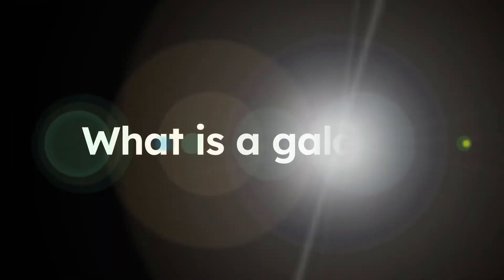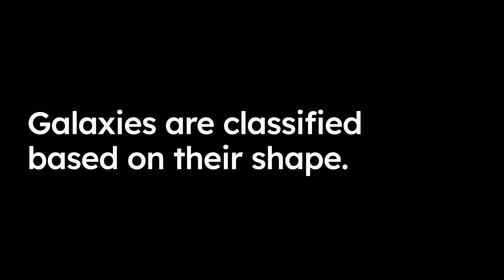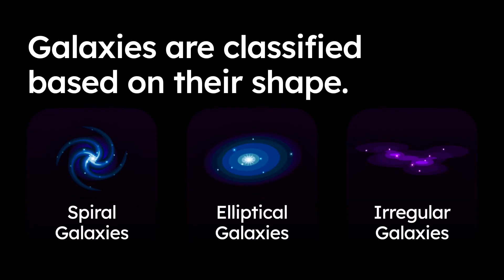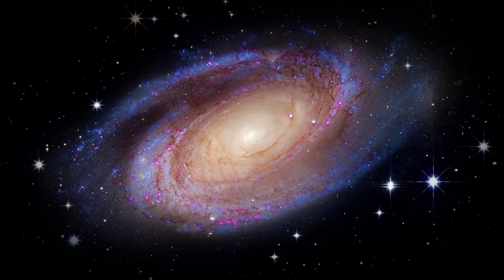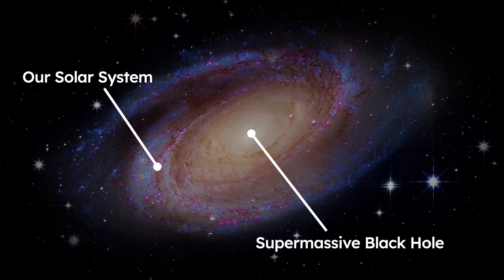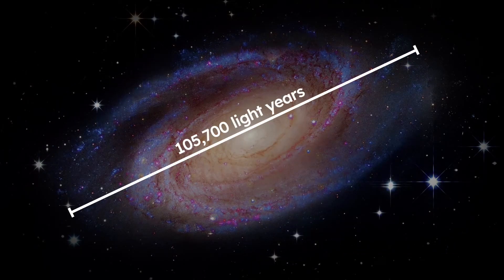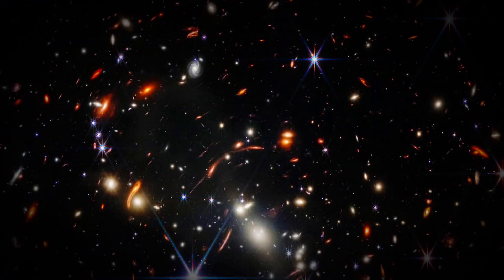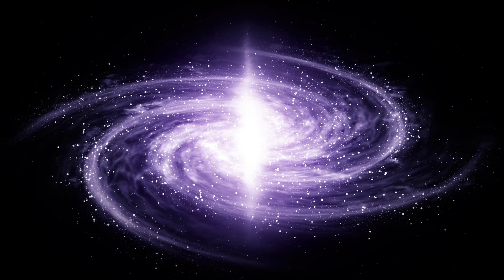What is a Galaxy?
In this video, we examine galaxies, including a look at what they are, how they are classified, our own galaxy, and more.